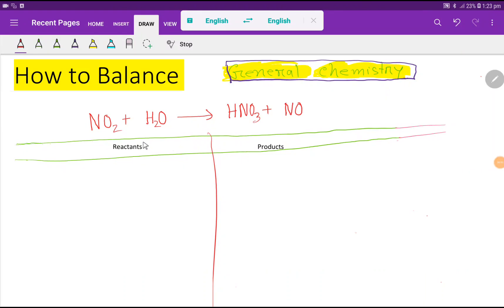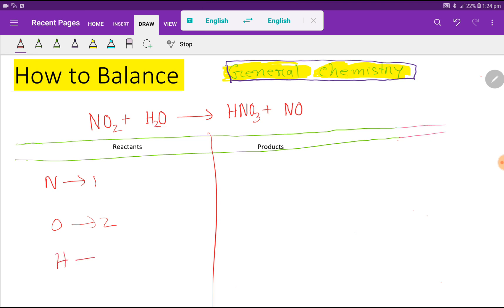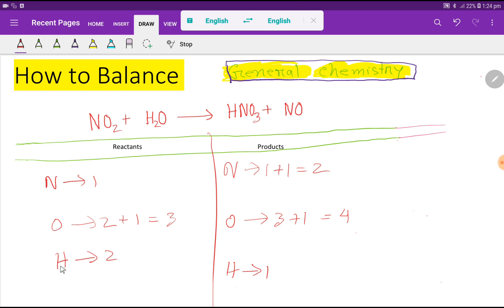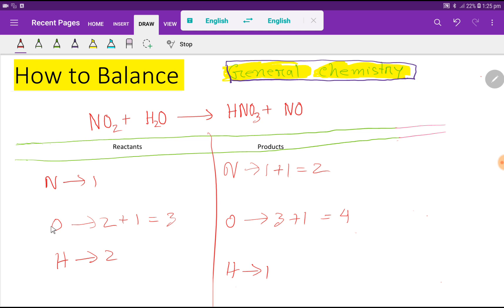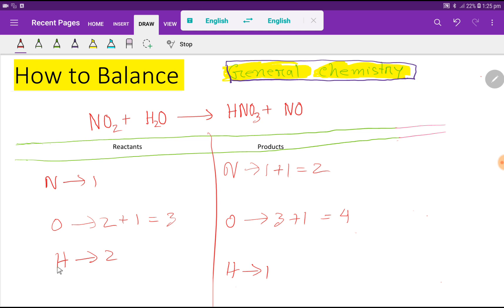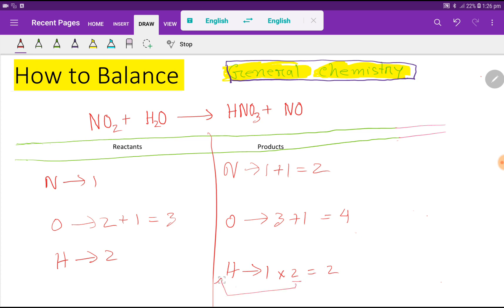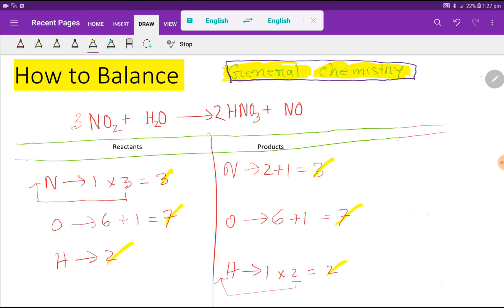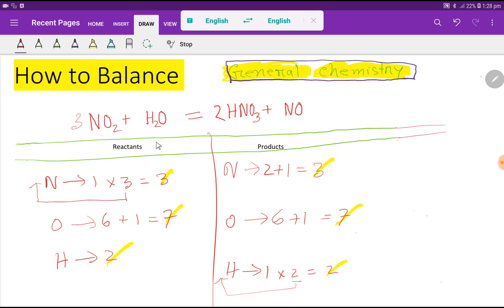NO2+H2O=HNO3+NO Balanced Equation||Nitrogen dioxide+Water=Nitric acid+Nitric oxide Balanced Equation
Chemical equations to balance||balanced chemical equation||
chemical equation balancer||balance chemical equations||balance the chemical equation||balance a chemical equationbalance of chemical equation||to balance chemical equations||balance chemical equations worksheet||Chemistry how to balance chemical equations

Here are the five easy steps for balancing chemical equations.

To learn balancing chemical equations is a basic skill in chemistry.In this video,we will learn the fundamentals for balancing equation with examples and detailed explanation.

1) Fastly, we need to count the number of each type of atom on each side of the chemical equation. It helps us to make a table below the equation to be sure that we have the correct numbers.

2) We can only change the coefficients of reactants and products.
3) we should not change the subscripts.